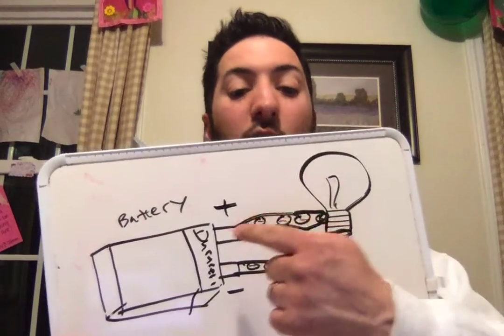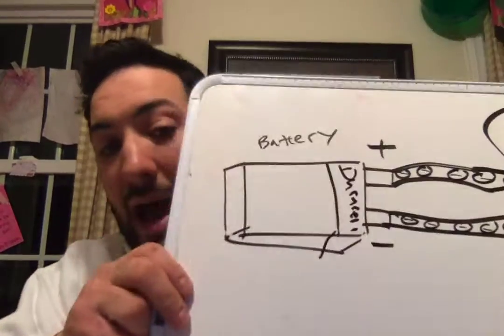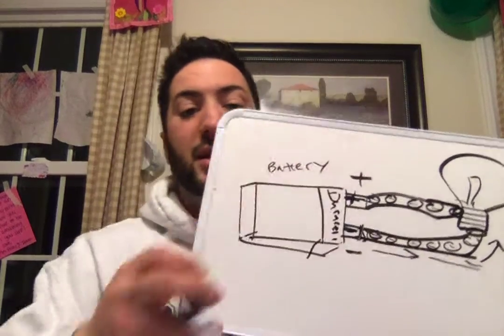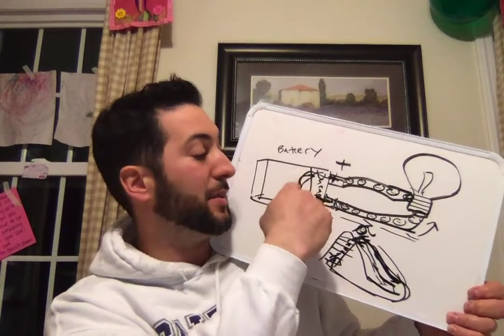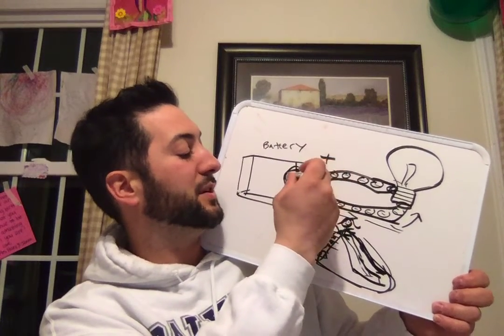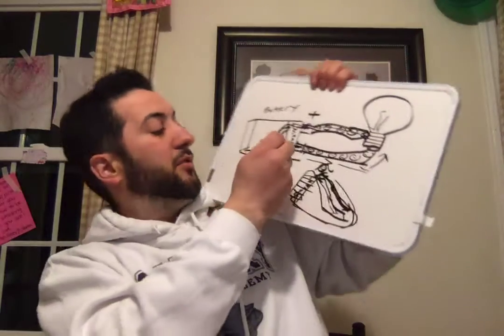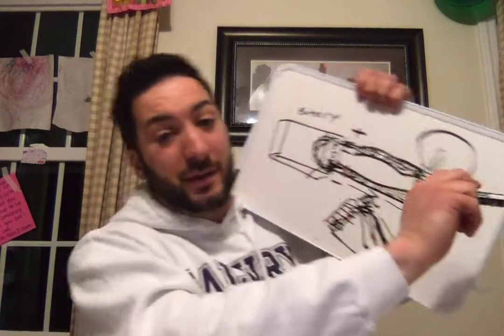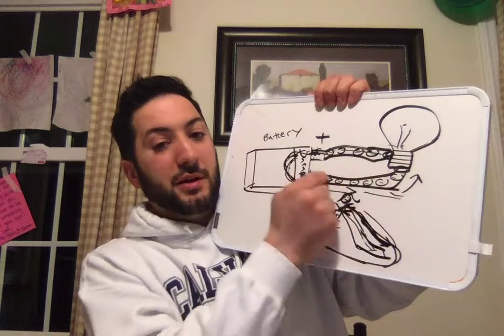Ch. 13 Lesson 7- Matter and Energy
Here is the lecture for Chapter 13- Lesson 7 on Matter and Energy